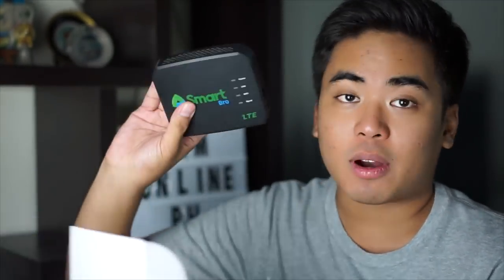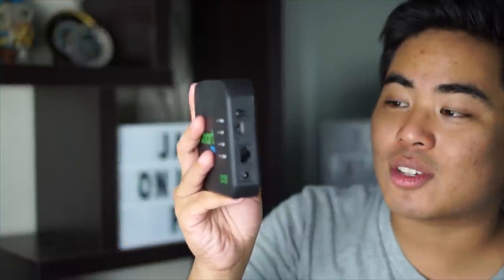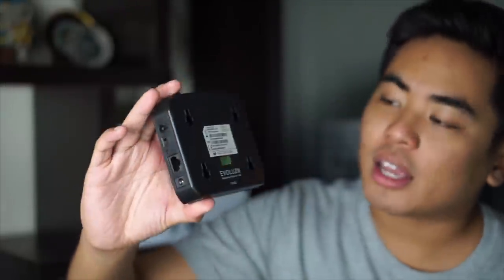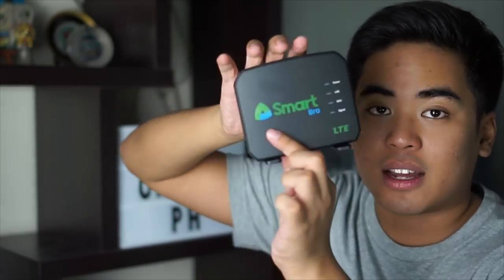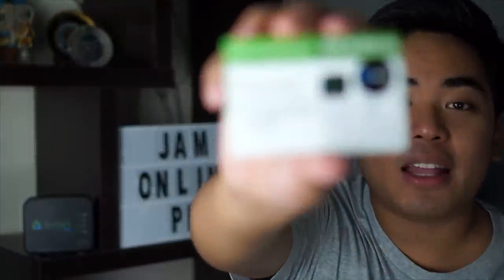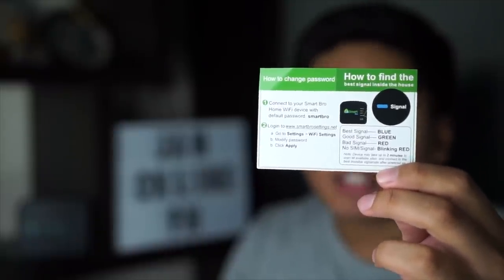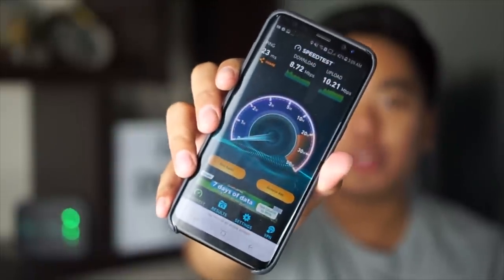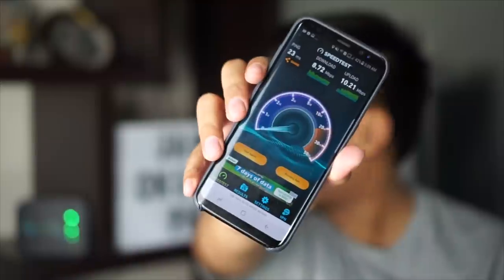Smart Bro LTE Home WiFi Quick Review